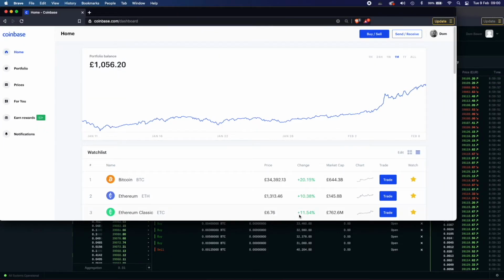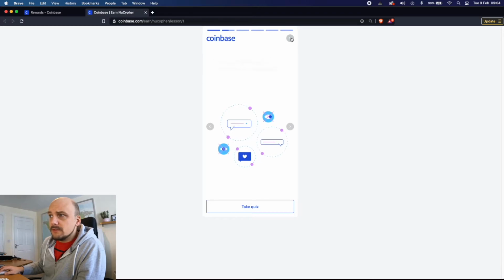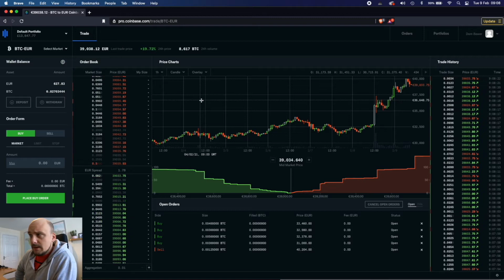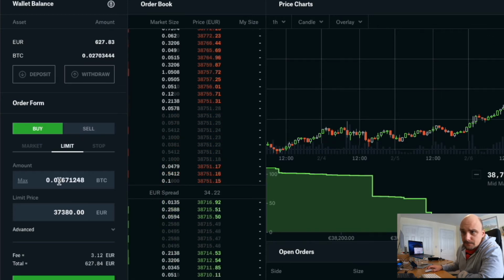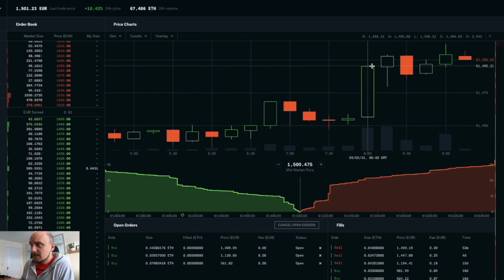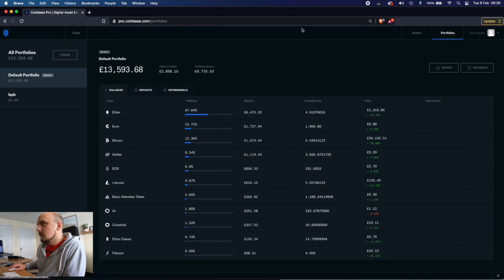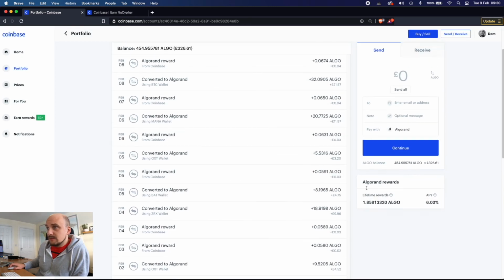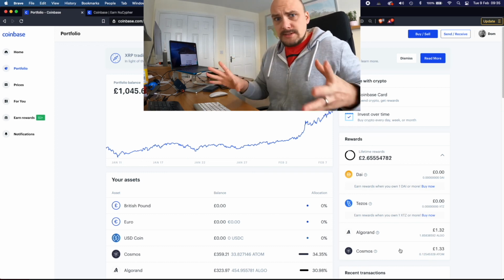Coinbase and Coinbase Pro Tutorial for Jonny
Hi Here is the tutorial for explaining how to do coinbase, for my friend Jonny, but putting it live so others may learn. but quick tip, is that one of the first things to do before even opening an account is to follow the links below as part of the incentives of getting people trading with crypto a lot of exchanges offer free crypto just for joining up and depositing some money, or watching some tutorials.
First one is you get free $10 after joining coinbase and depositing around $100 or £70 or so.

Then you can get a feree £50 for buying crypto from Swiss borg, which is an app on your phone or ipad. and has lower fees than coinbase

once you have some crypto you can stake it, and get interest on it, on swiss borg you can get up to 20% interest on the swiss borg coin, and in coinbase you can get 5 and 6 % on cosmos and algorand just by holding them in your coinbase wallet

27Inch Imac
13inch MacBook Pro
5tb HDD
1tb SSD
Video shot on the Gopro Hero 9

New equipment I also own
13inch Apple M1 MacBook Pro (Currently £1299 at Apple, but £1192

The monitor I am looking at getting is the £700 Samsung Ultra wide
Samsung 34" Curved Ultra Wide LED Monitor - UWQHD 3440 x 1440,

For protection and transportation the £40 hard case and sleeve bag

USB-C docking station £50 for the ZMUIPNG 14 in 1